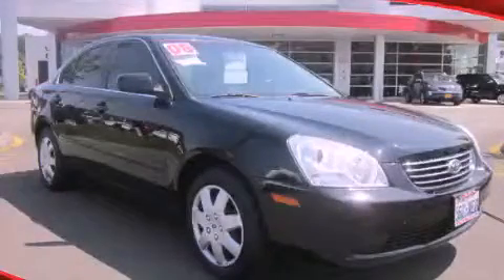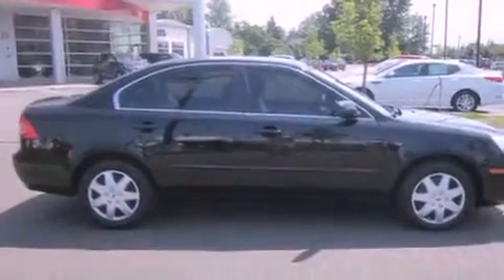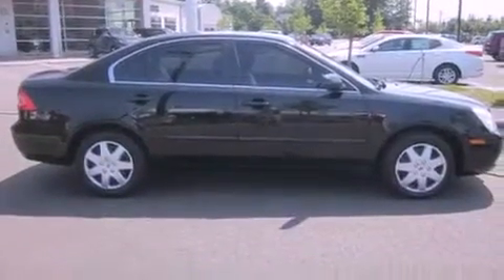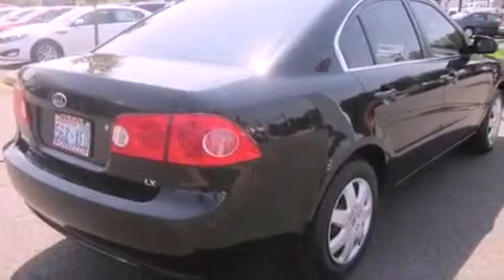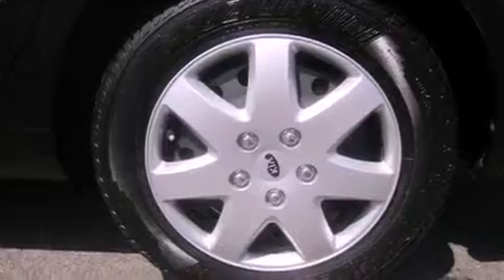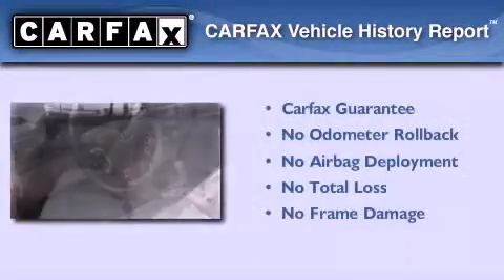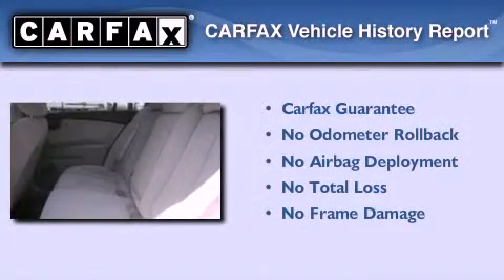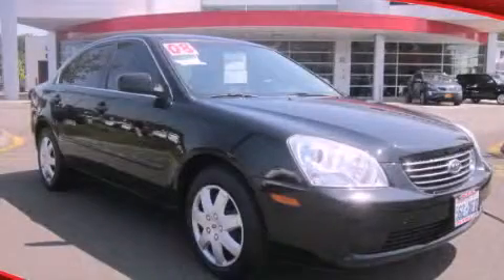2008 Kia Optima Federal Way WA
Year : 2008
 Make : Kia
 Model : Optima
 Engine : 2.4L I4 DOHC 16V
 Trans . : Automatic
 Exterior : Black
 Miles : 85,091
 Interior : Grey

 Pre-Owned 2008 Kia Optima Puyallup WA